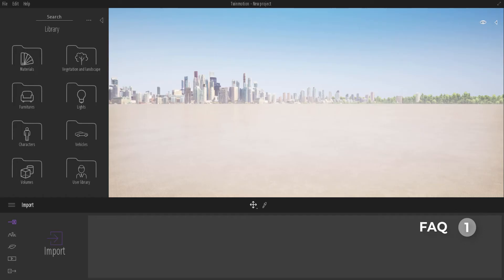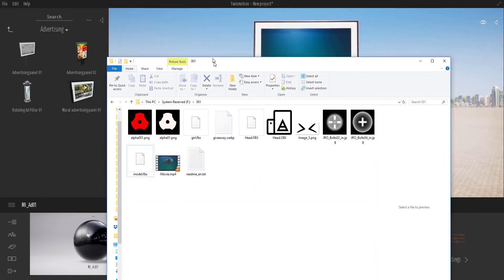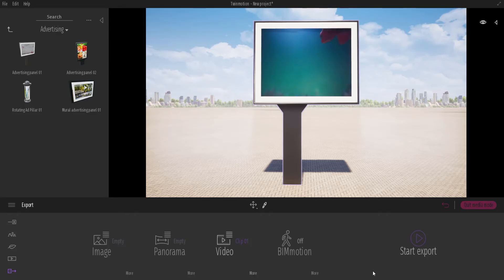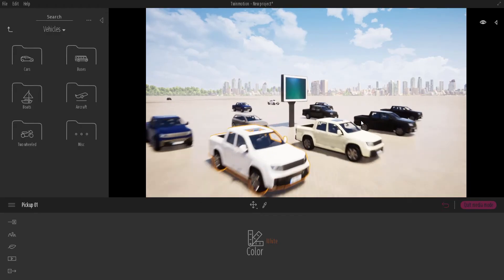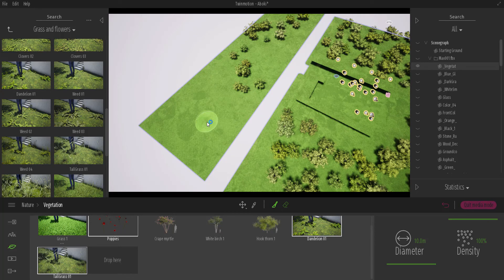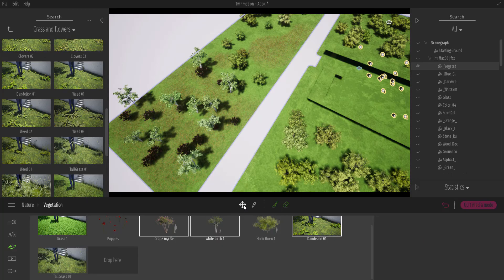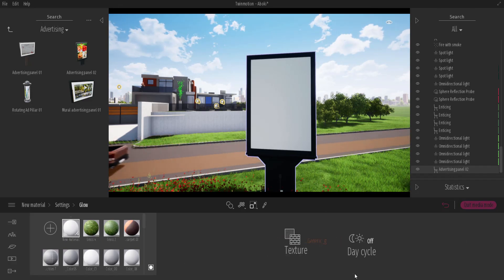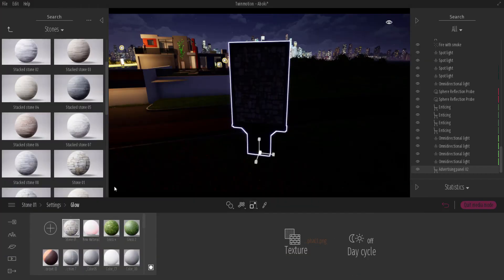TWINMOTION 2019 - FAQS 07- Glow Map || Navigation Controls || Video Framerate Tips.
Hey there.
This is a follow up answers on the questions that has been asked about Twinmotion 2019 subsequent to the Twinmotion 2019 tutorials that we made earlier.

Links:
TWINMOTION 2019